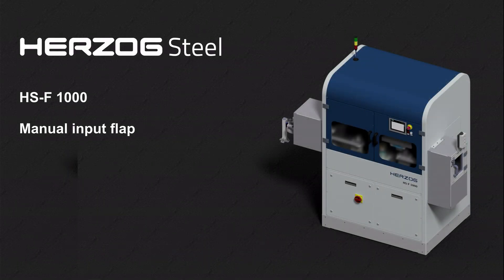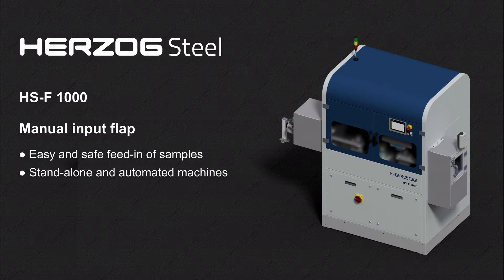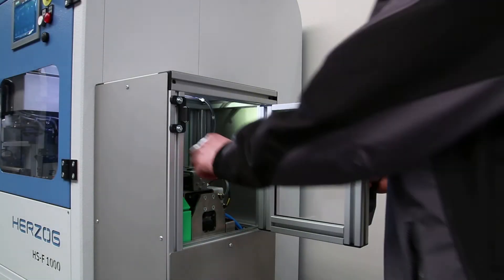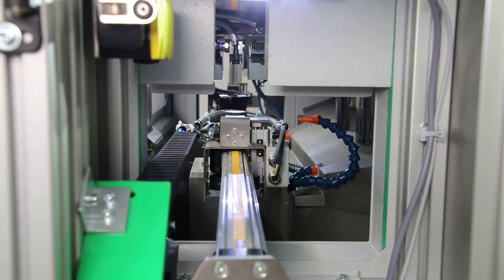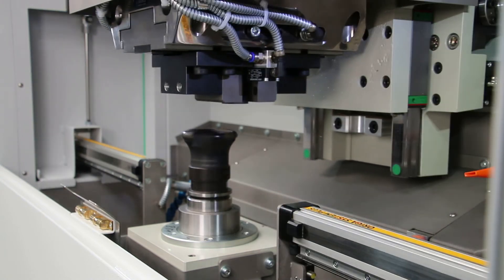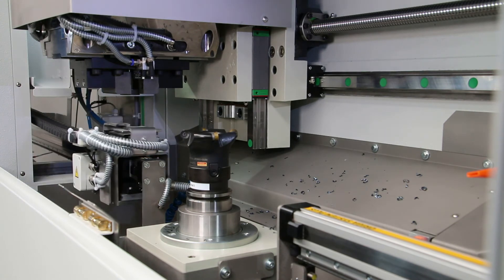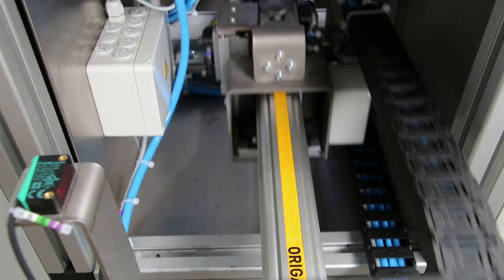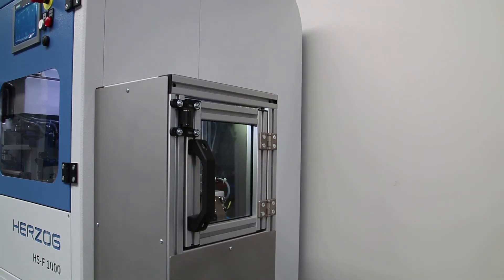HERZOG HS-F 1000 - Input Flap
A new option for the HS-F 1000 milling machine
HERZOG introduces a new option for the HS-F 1000 milling machine. The new input flap enables the operator to feed in quality control samples easily and safely. The equipment variant is available for both standalone and automated machines. With this feature HERZOG offers another possibility to tailor the machine flexibly to the specific requirements of the customer.